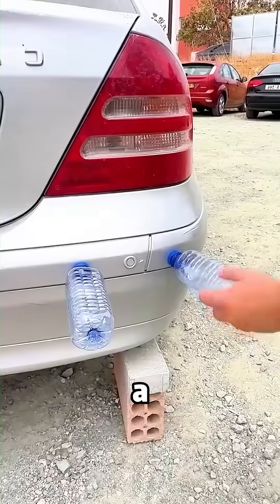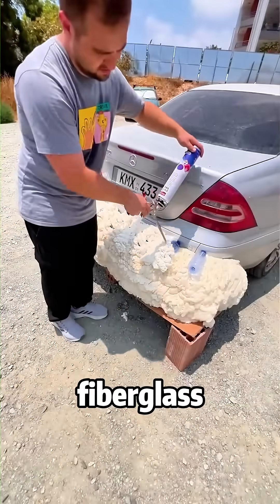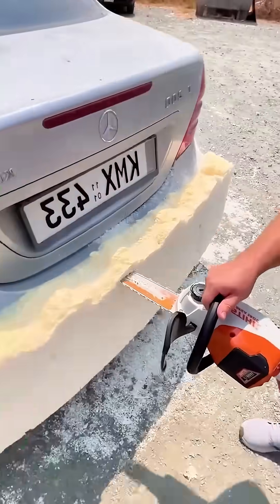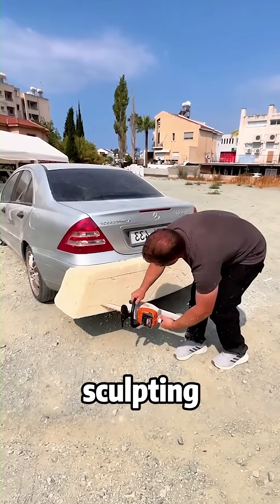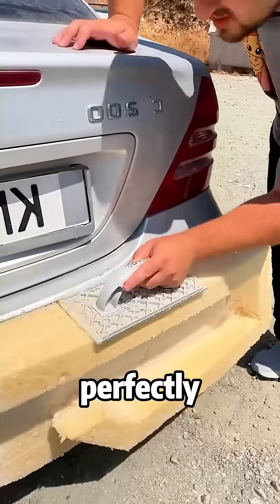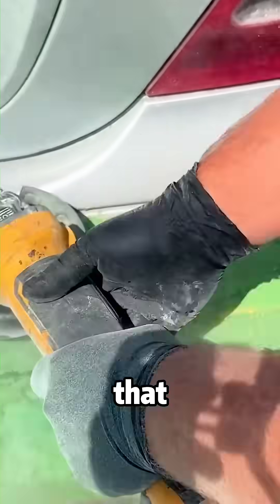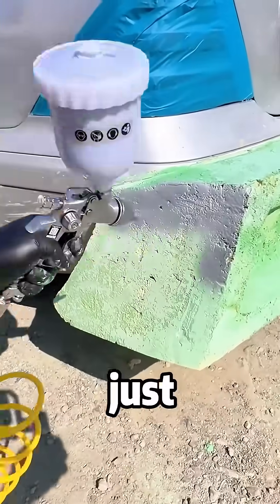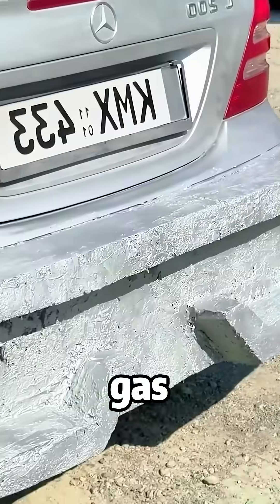Why spend three thousand dollars on a custom body kit when you can use... empty water bottles?